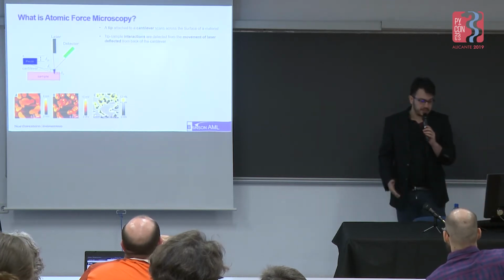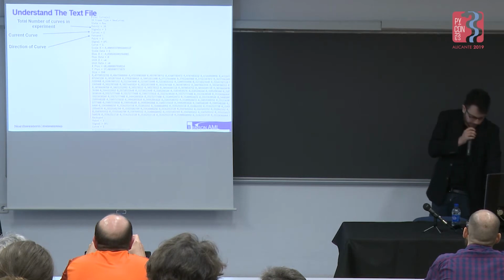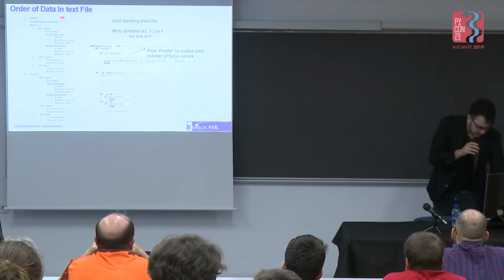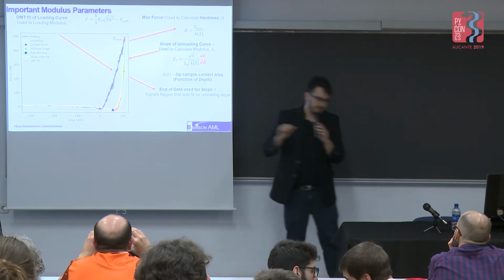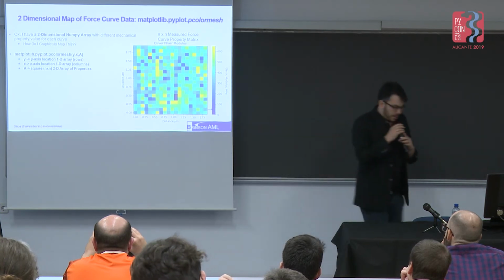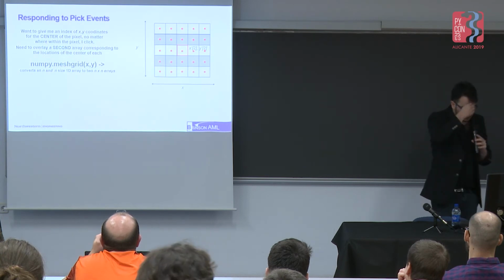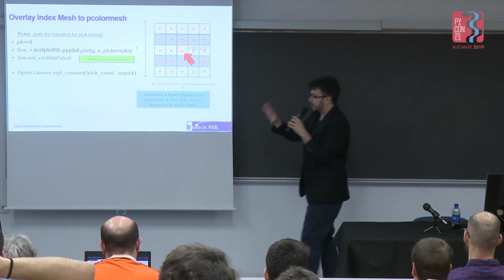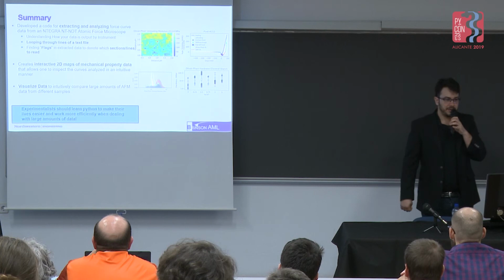Using Python to manipulate Data: A test case in Atomic Force Microscopy / Matthew Eaton et al.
Título completo: Using Python to manipulate Data in experimental mechanics: A test case in Atomic Force Microscopy Force Curve Analysis
Ponente: Matthew Eaton
Autores: Matthew Eaton, Daniel Domene-López, Mercedes García-Montalbán, Ignacio Martín-Gullón, Juan Carlos García-Quesada, Kenneth Shull y L. Catherine Brinson.